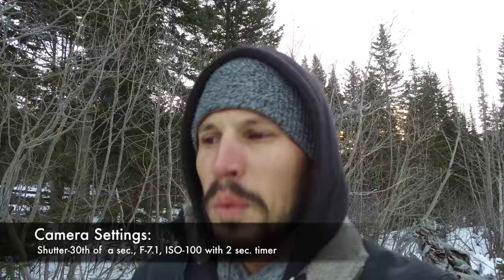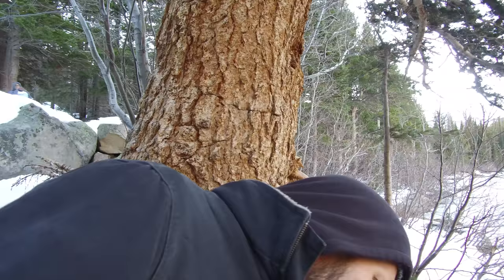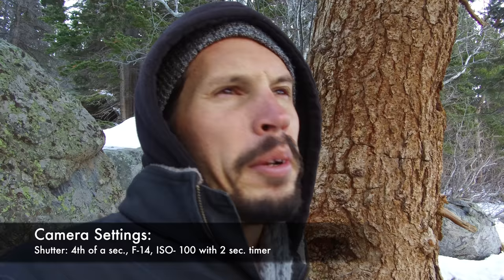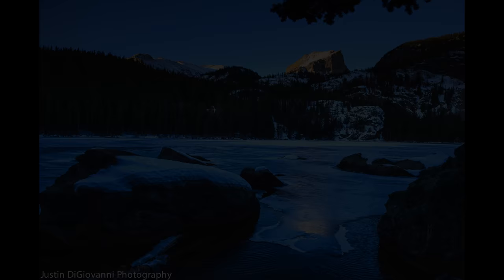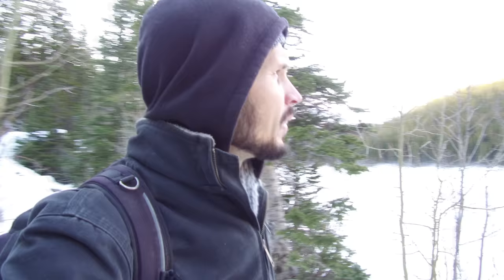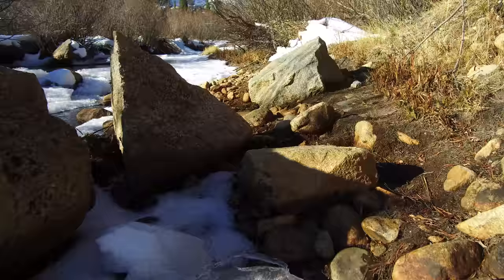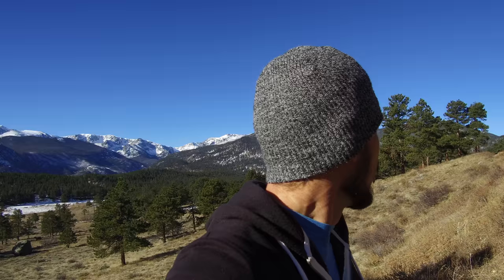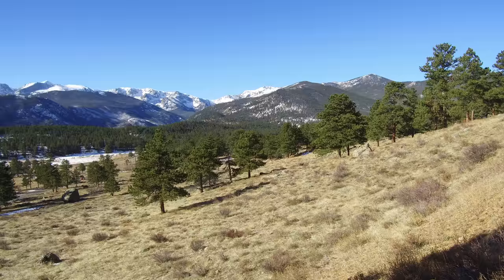Landscape Photography: Sunrise At Bear Lake, Colorado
In this video, my friend and I go to Bear Lake in Colorado to capture the golden hour colors on the mountains in the morning. I did just that! As you can see in the video, I was ecstatic during the whole thing. We hike to 3 different location along the lake I got to capture some amazing images! Another location down the road from the lake. I also tell you how I got the photographs and tell you a little trick in case you don't have/forgot a ND filter.

GEAR I USE IN THE VIDEO:
Canon 5D Mark ii w/BG-E6 battery grip
Canon 24-70mm "L" ii
Canon 70-200mm "L" ii
Manfrotto 055 Tripod (carbon fiber & magnesium)
Canon Remote switch(cable release) RS-80N3

TO RECORD:
DJI Osmo+
Rode Videomicro microphone
DJI Osmo Quick Release 360° Mic Mount